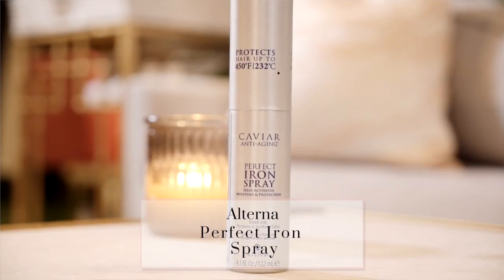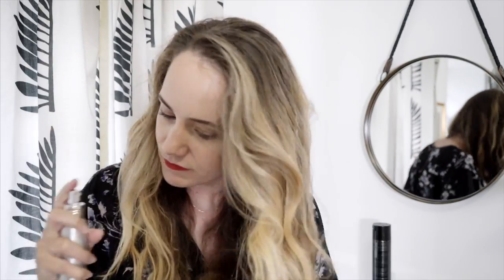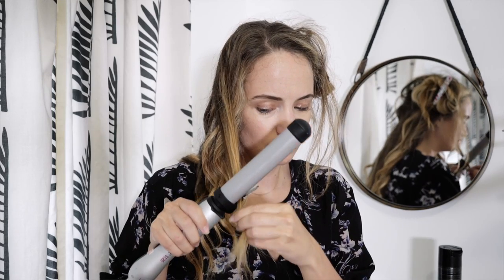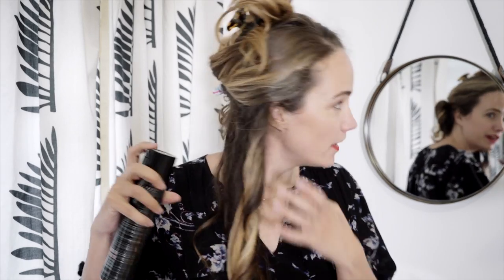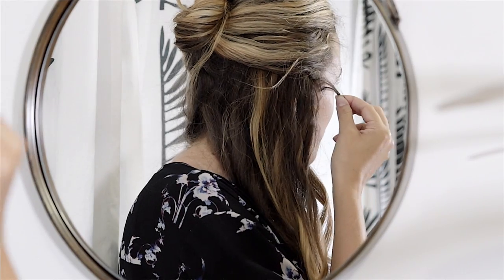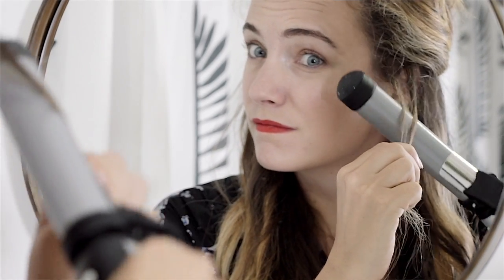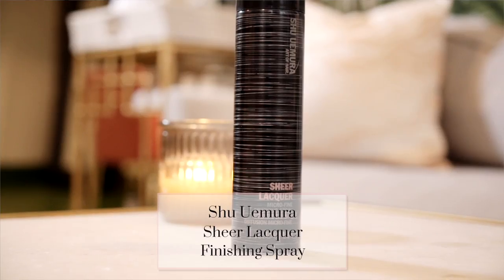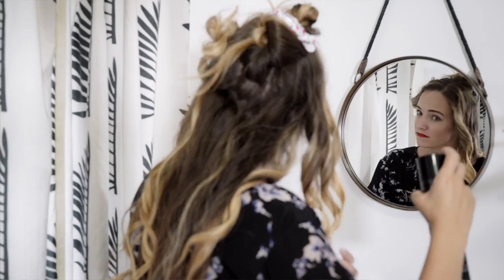Hair Tutorial: How to Get Beach Waves with the Beachwaver.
An easy hairstyle tutorial: Showing you how I get beach waves (my go-to everyday style) using my Sarah Potempa Beachwaver. (Get it

I will be really honest, I am horrible at doing my own hair (such a beauty dunce) and often joke that I have no business doing a hair tutorial, but this curling iron is totally idiot proof - it's perfect if you have trouble getting your waves to go in the right direction.

Other Products Mentioned:
Hair Spray
Heat Protectant

CONNECT W/ THE STRIPE!

Beachwaver Hair Tutorial! The Stripe | Grace Atwood

Video by Bobby Hicks.